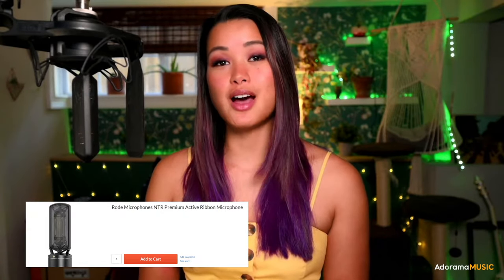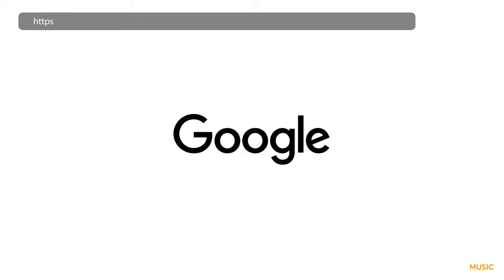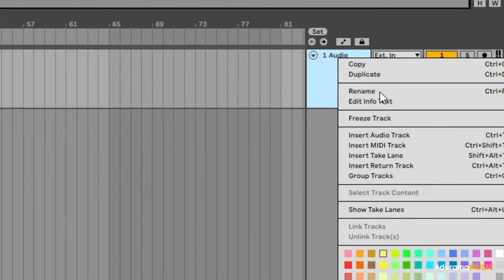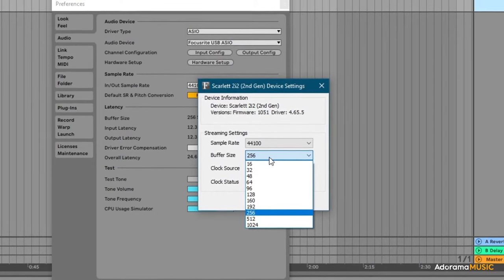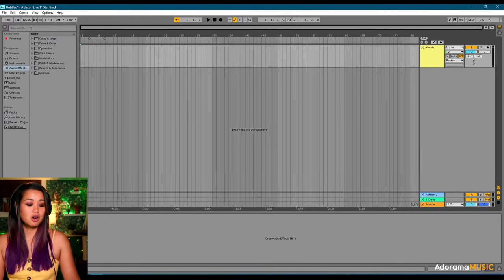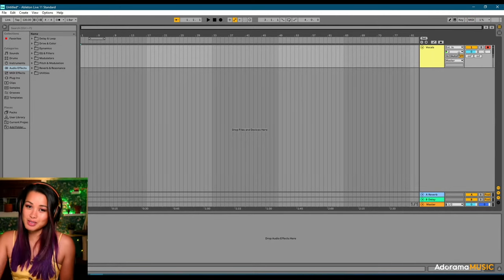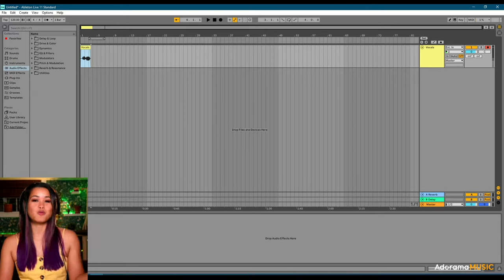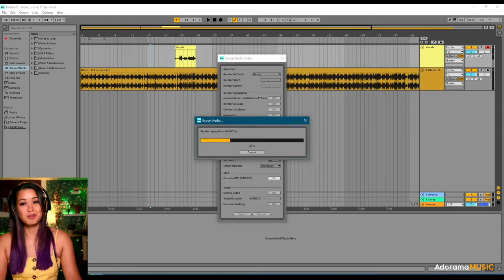How to Record Vocals on Ableton Live 11 | Beginner Tutorial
Have you wanted to learn how to navigate Ableton Live? Are you trying to learn how to track vocals from your home studio? Raquel Lily walks through the basics to show you how easily it can be done!

We appreciate you taking the time to listen in.